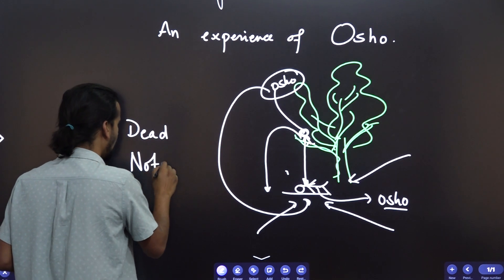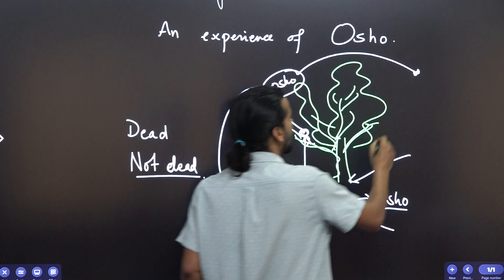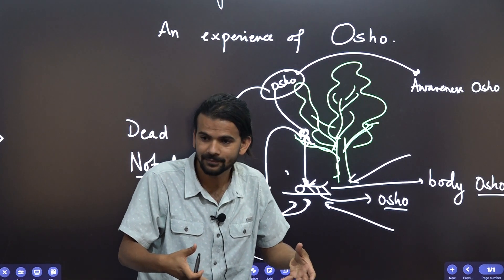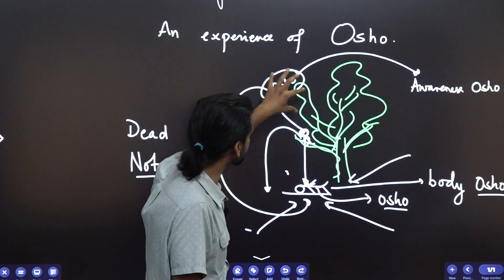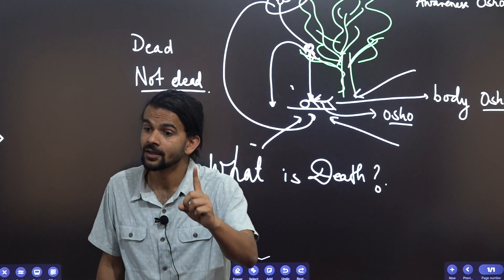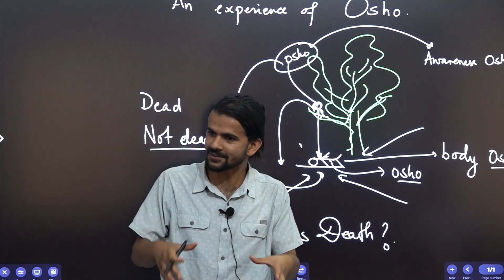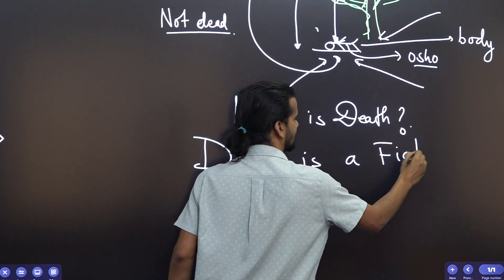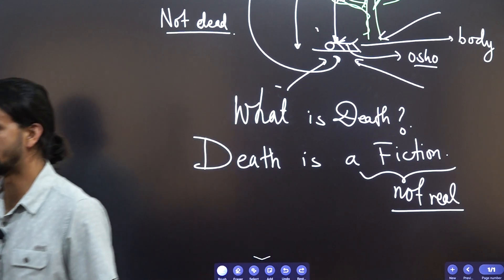Lecture on Death and it's Enigma (II) - Osho's Experience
What is Death? We all have plenty of questions. In this video series, we learn about questions, experiences, and philosophies regarding death.